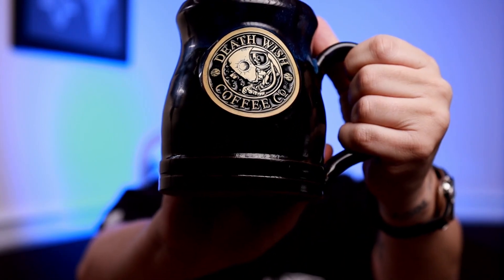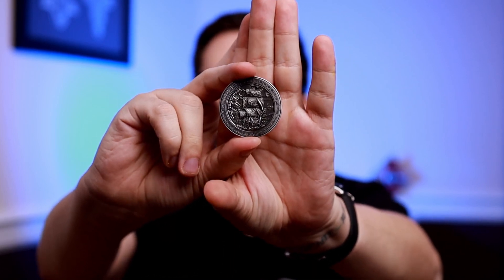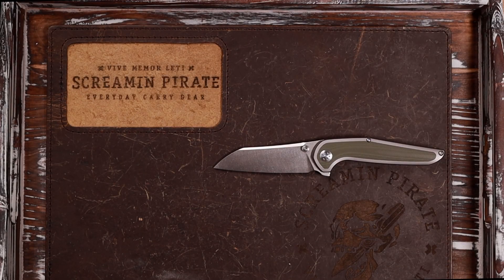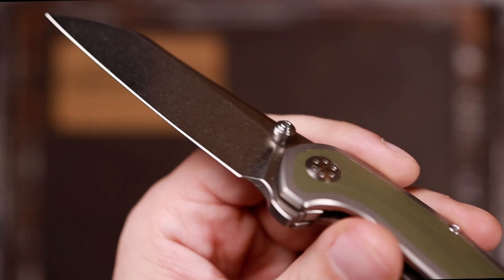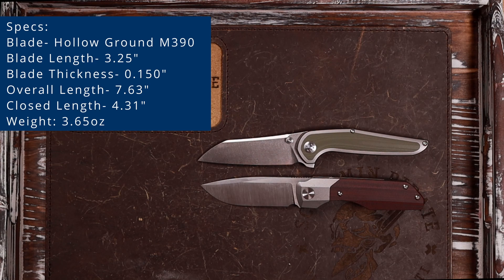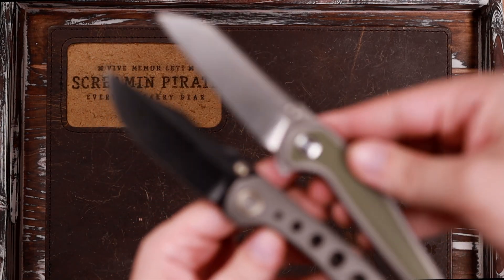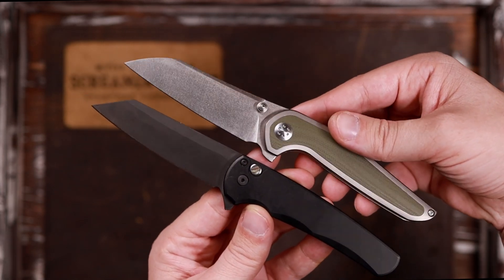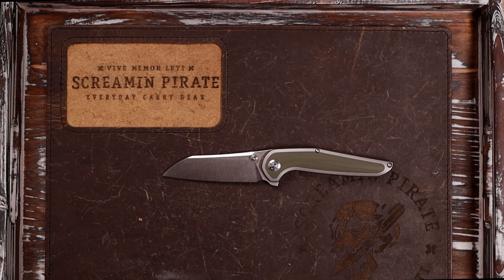New and improved - Apurvis Progeny v3 Full Review - Plunder or Plank!?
In this video I give my full review of the new Adam Purvis Progeny v3.